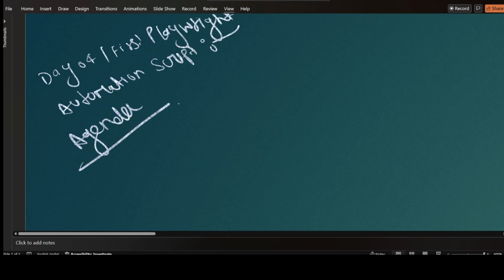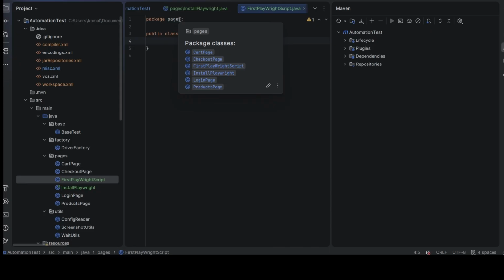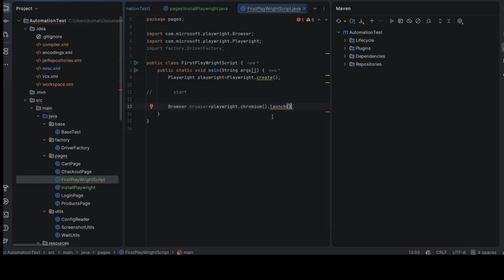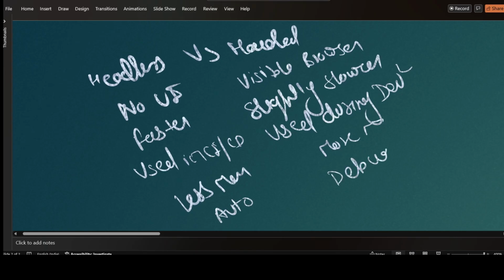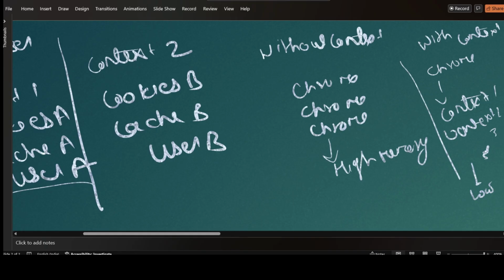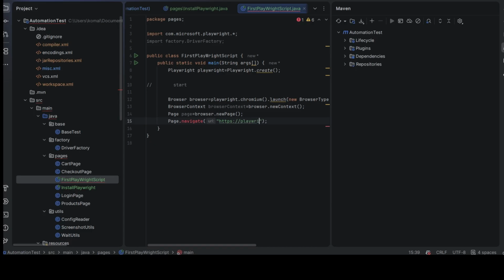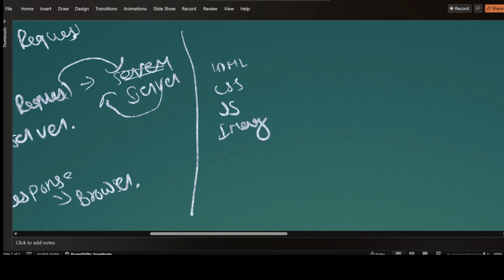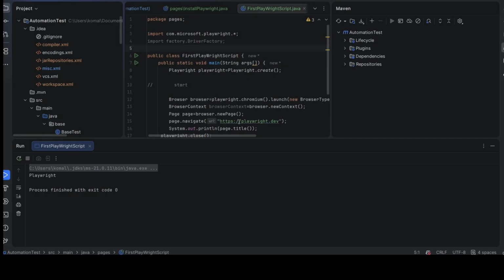Day 04/100 | First Playwright Automation Script with Java | Launch Your First Browser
🚀 Welcome to Day 04 of my 100 Days to Master Modern Test Automation Challenge!

In today's video, we'll write our very first Playwright automation script using Java.

This is one of the most important lessons in the entire Playwright series because you'll understand not just how to write the code, but also how Playwright works internally.

📚 In this video, you'll learn:

✅ Create your first Java Playwright class
✅ Understand Playwright Architecture
✅ Launch Chromium Browser
✅ Browser vs Browser Context vs Page
✅ Navigate to a Website
✅ Print Page Title
✅ Headless vs Headed Mode
✅ Best Practices
✅ Common Beginner Mistakes
✅ Interview Questions

🎯 By the end of this video, you'll be able to launch a browser, automate your first website, and understand the foundation of Playwright automation.

📌 This playlist is designed for QA Engineers, Automation Testers, SDETs, and anyone who wants to master Playwright with Java from beginner to advanced level.

🔥 Follow the complete 100 Days to Master Modern Test Automation Challenge and become a future-ready Automation Engineer.